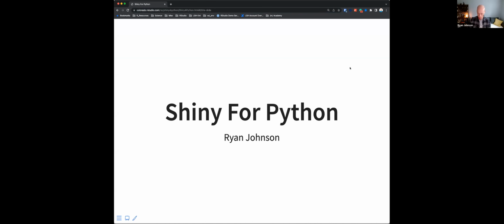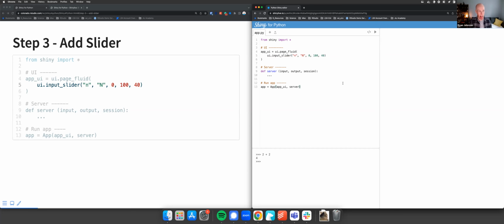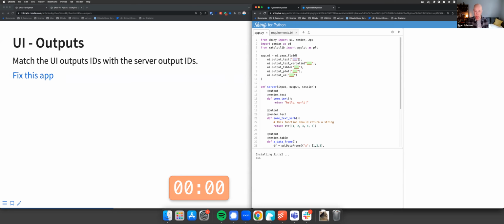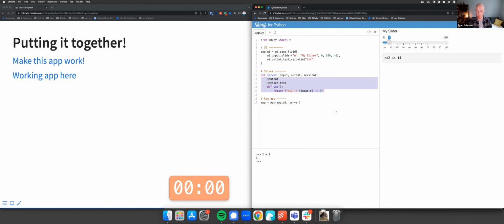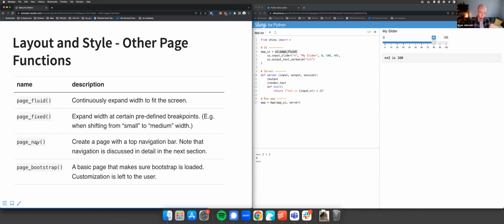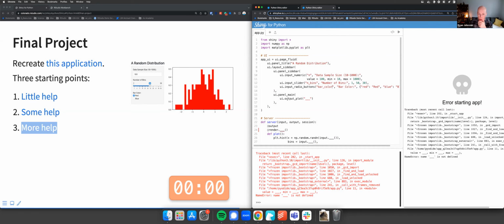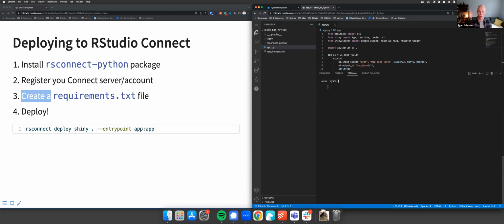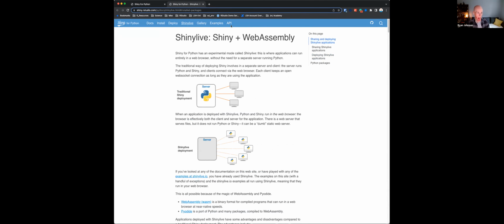Shiny for Python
Instructor: Ryan Johnson (Posit)